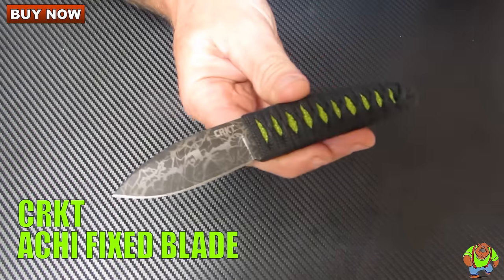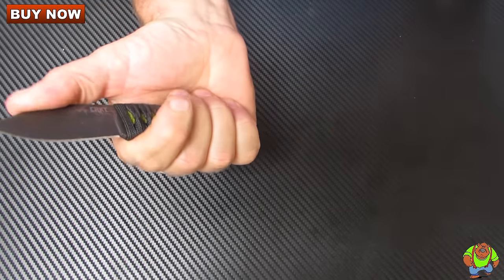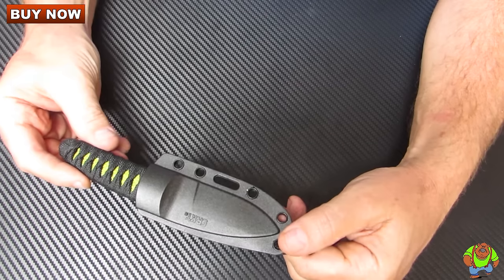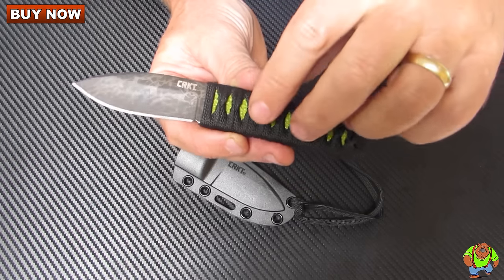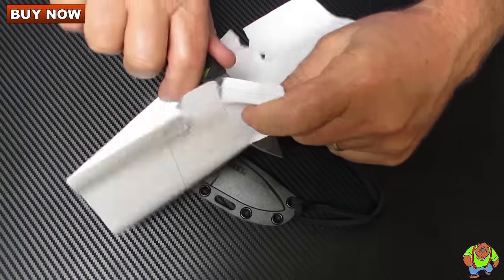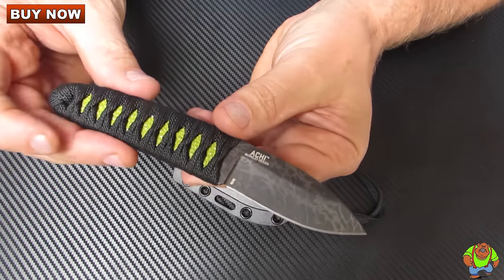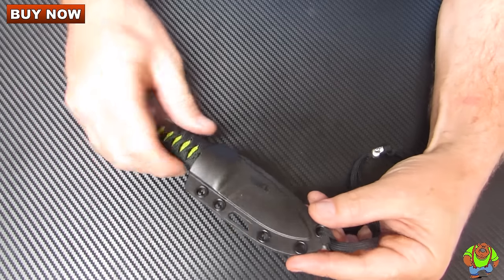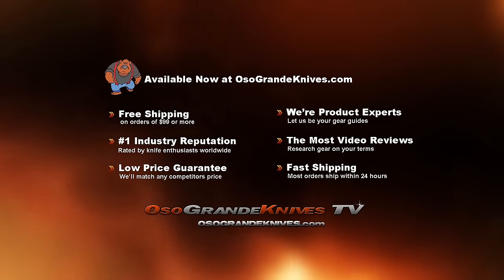CRKT Achi (Lucas Burnley Design) Fixed Blade Knife Review | OsoGrandeKnives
Click here for detail specs or to buy the CRKT Achi (Lucas Burnley Design) Fixed Blade Knife

The CRKT Achi knife looks good and feels great. With an attractive cord-wrapped handle, this Lucas Burnley-designed fixed blade everyday carry (EDC) knife pleases the eye and hand. Meanwhile, an acid-etched blade whips through tasks with precision and ease. Throughout it all, you'll be enjoying every utility minute of it.

Achi designer Lucas Burnley of Albuquerque, New Mexico, strives to create knives with an unparalleled level of design and function, using ever-evolving techniques and materials. He takes this approach with each of his knives, applying a combination of brutal simplicity and practicality, and a high regard for both function and visual appeal. The Achi hits on all these points, and leaves nothing to be desired.

The Achi is a traditional outdoors utility knife with an intriguing shape and design. The acid-etched blade, with a slight recurve, provides powerful cutting due to the angle of the blade and grip. And the black and neon green patterned handle provides a unique aesthetic, as well as unmatched grip and cutting efficiency. Both will have you taking your time and enjoying your cutting tasks.

This knife looks and feels so good as it's getting the job done, you may almost forget you're on the job.

Specifications:

Overall Length: 6.375 in.
Blade Length: 2.83 in.
Cutting Edge: 2.50 in.
Blade Thickness: 0.14 in.
Blade Material: 8Cr13MoV Stainless Steel
Hardness: 56-58 HRC
Blade Style: Drop Point
Blade Finish: Gray
Edge Type: PlainEdge
Handle Length: 3.50 in.
Handle Thickness: 0.52 in.
Handle Material: Faux Ray skin style Katana cord-wrapped handle
Handle Color: Black / Neon Green
Weight: 2.80 oz. Knife Only, 4.1 oz. with Sheath
Sheath: Glass Reinforced Nylon Sheath
Knife Type: Fixed Blade
Brand: Columbia River Knife & Tool (CRKT)
Model: Achi
Model Number: 2470
Designer: Lucas Burnley
Country of Origin: China